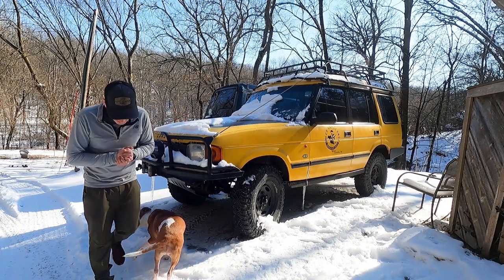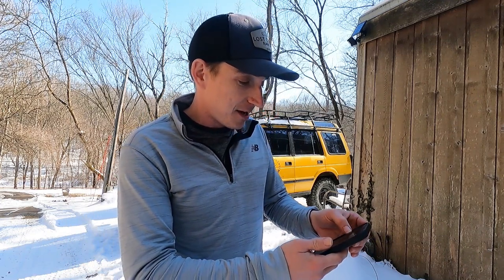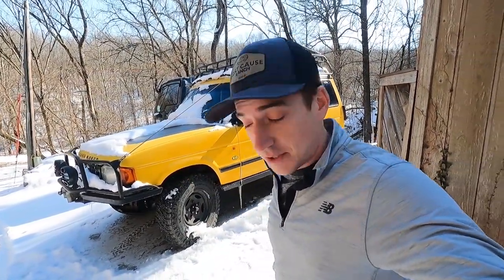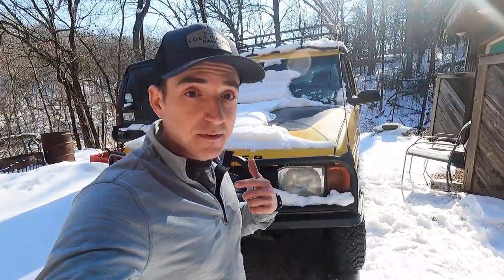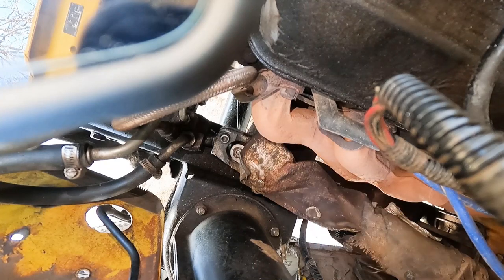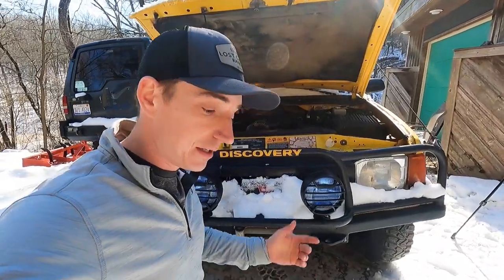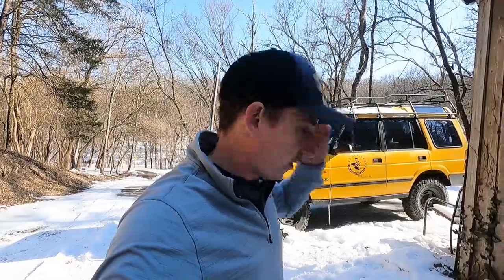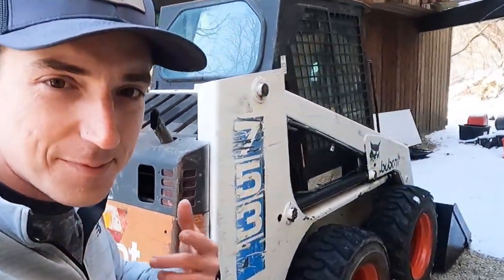MORE ISSUES | The 215k mile Land Rover XD Discovery let me down AGAIN.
This time the ECO Challenge didn't even make it out of the driveway before leaving me stranded in the morning.

Let us know what you would like to watch for our video schedule:

Three 5-8 minute videos weekly
Two 10-15 minute videos weekly
One 20-25 minute video weekly

We will randomly pick one of the commenters to send a hat to next week.